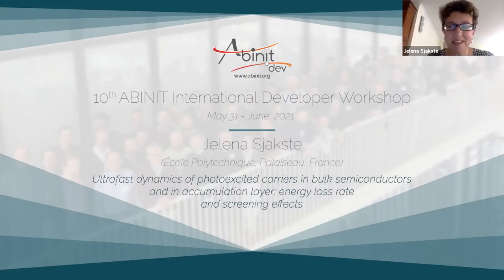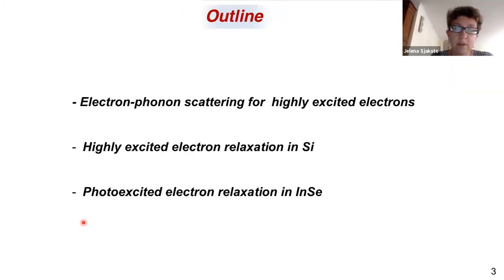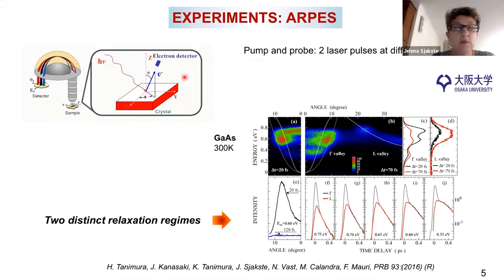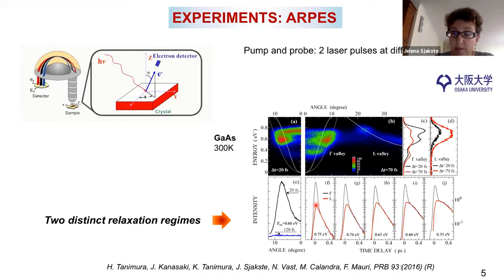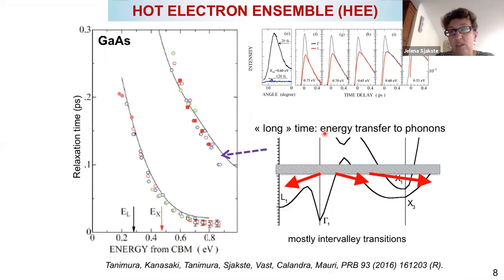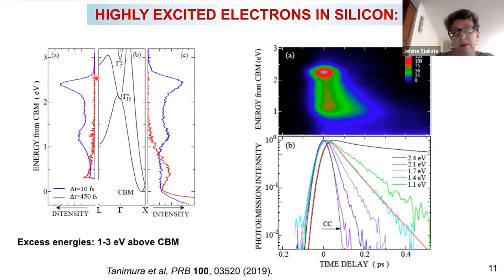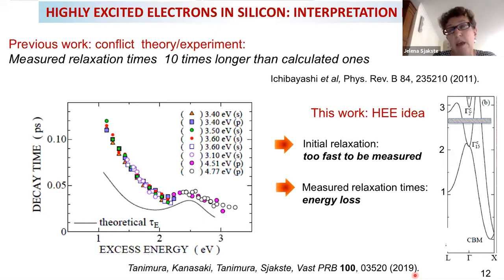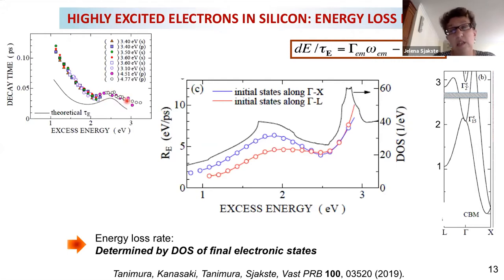Ultrafast dyn of photoexcited carriers in bulk semiconductors and in acc layer (Jelena Sjakste)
Ultrafast dynamics of photoexcited carriers in bulk semiconductors and in accumulation layer: energy loss rate and screening effects
Jelena Sjakste (École Polytechnique, Palaiseau, France)